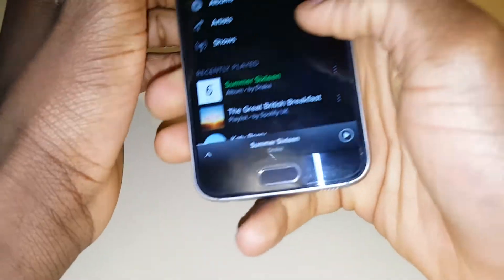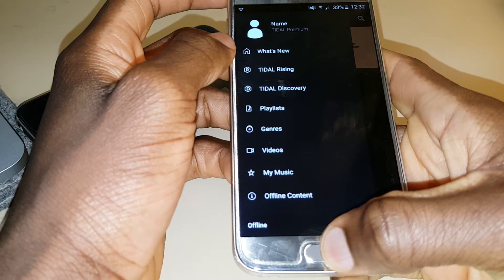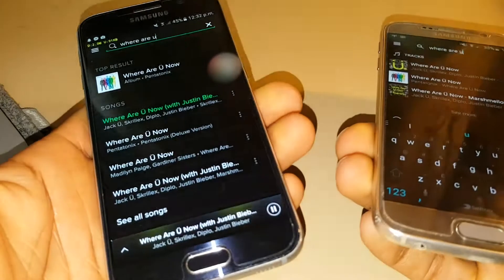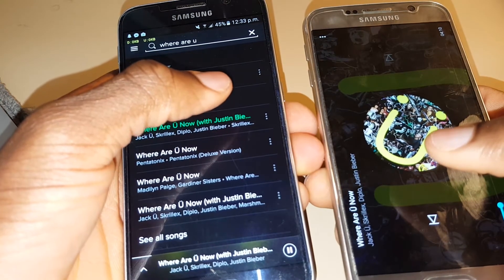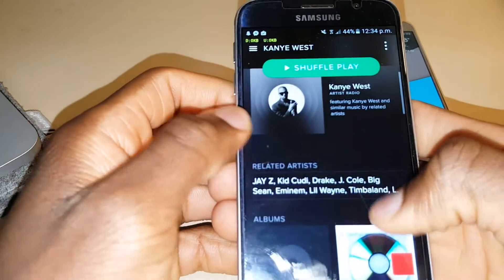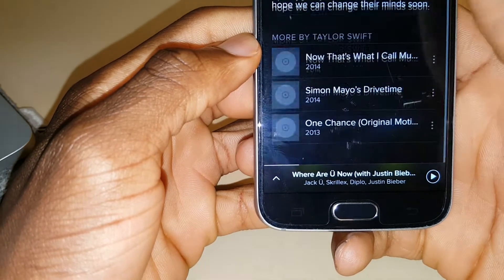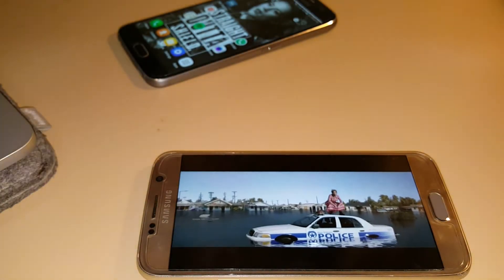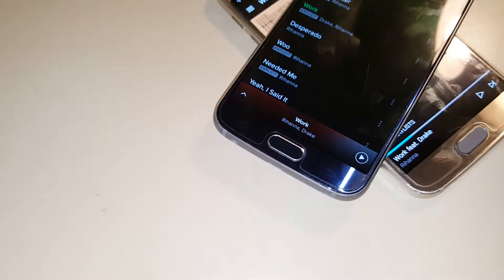Tidal vs Spotify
Taking a look at two of the most popular streaming services, which one comes out on top?